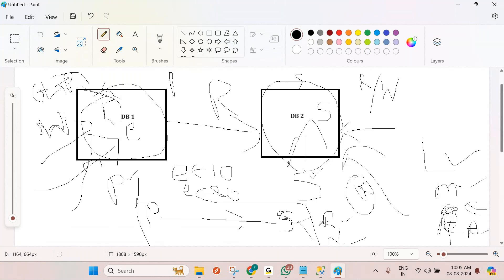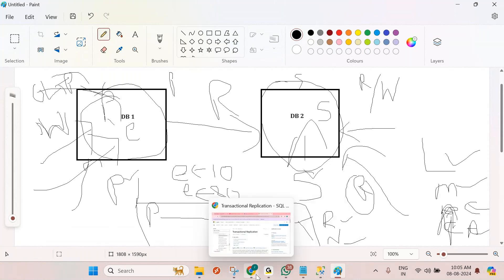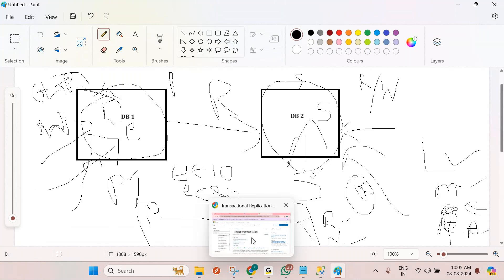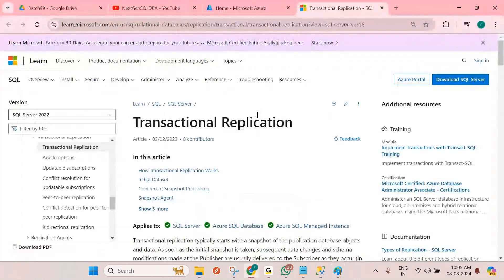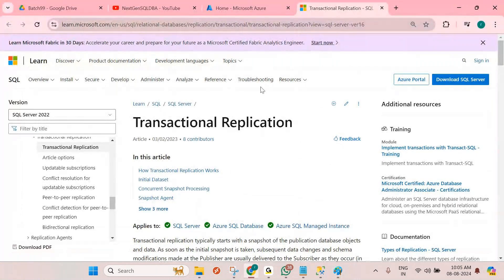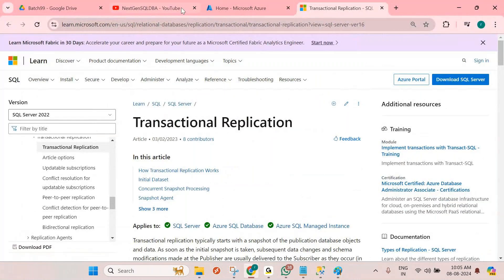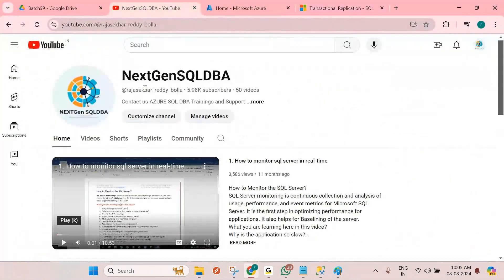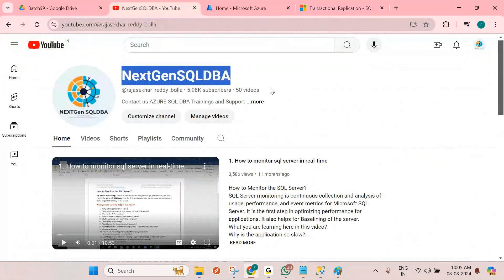Transactional Replication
WhatsApp me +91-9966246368, if you need any help and support
Are you aware of this?

1) Why is transactional replication is every-green option?Why is this feature still being recommended for use instead of Always-ON, Mirroring, Logshipping, and Clustering?

2) Why we need to call Publisher and Subscriber why we don't call it as Primary and Secondary

Watch below video, to know the answers.